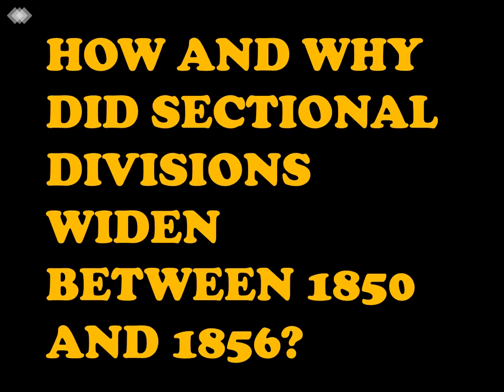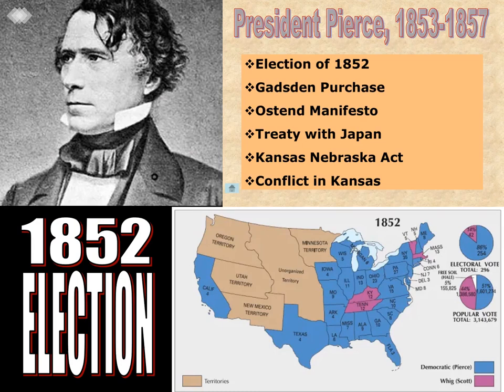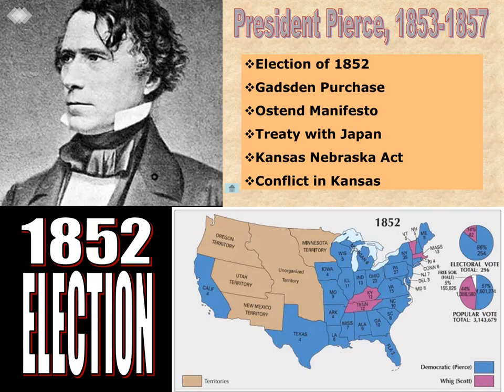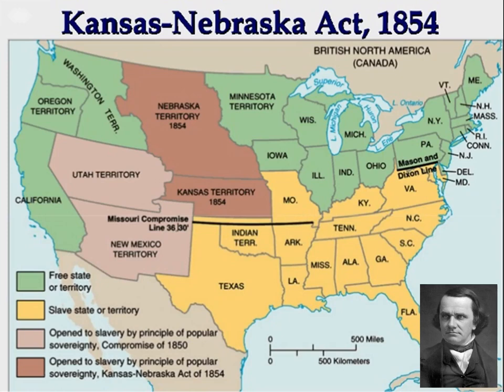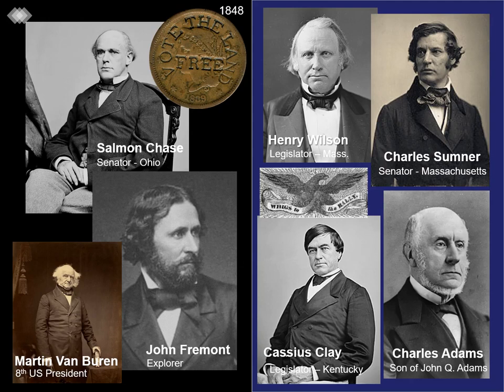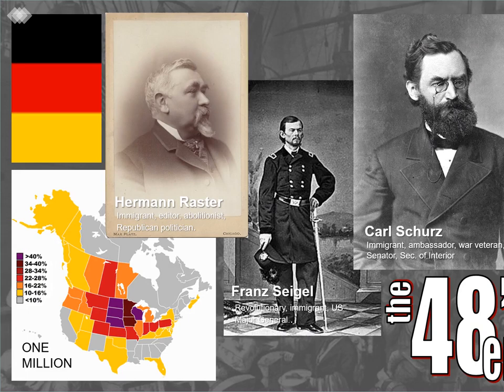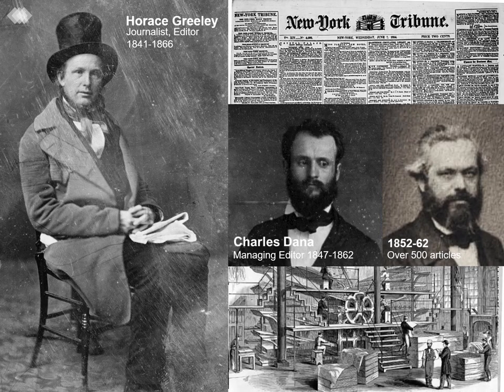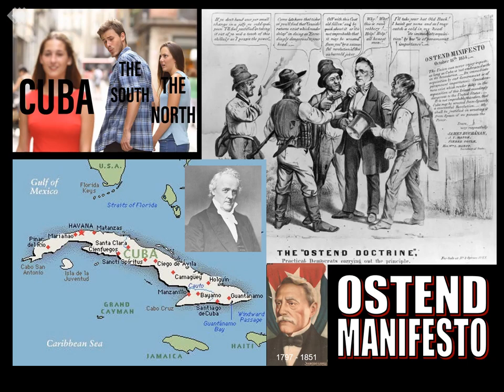Antebellum Era #2: Kansas-Nebraska Act & The Republican Party